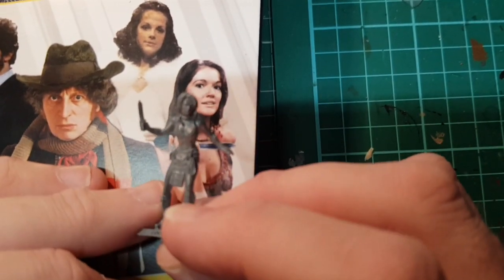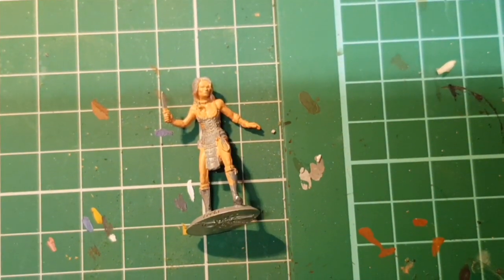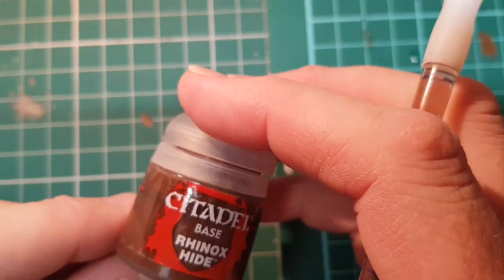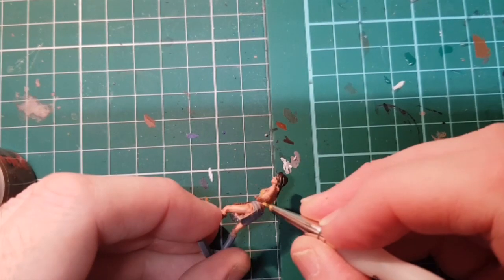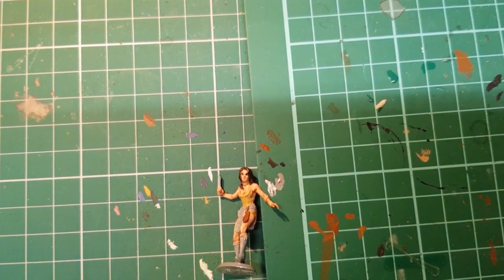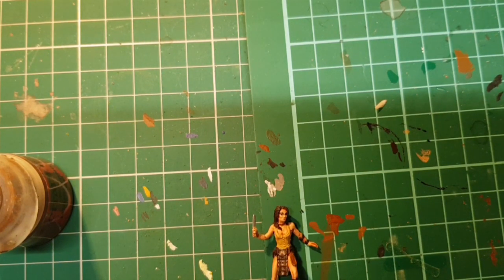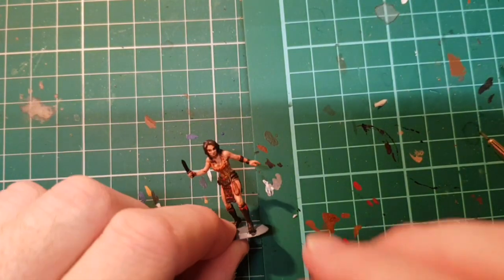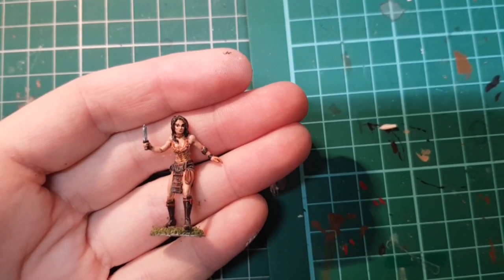Warlord Games Doctor Who 38mm "Fourth Doctor and Companions" set - Painting Leela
Painting the excellent Leela figure from the Warlord Games 38mm Doctor Who set "Fourth Doctor and Companions"